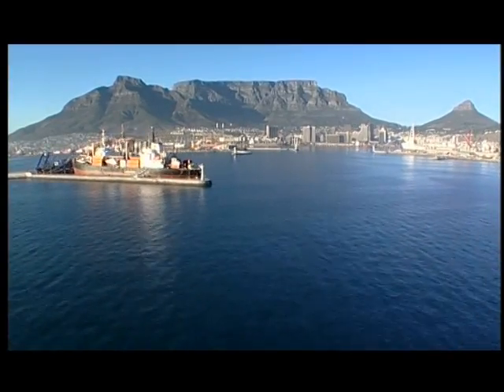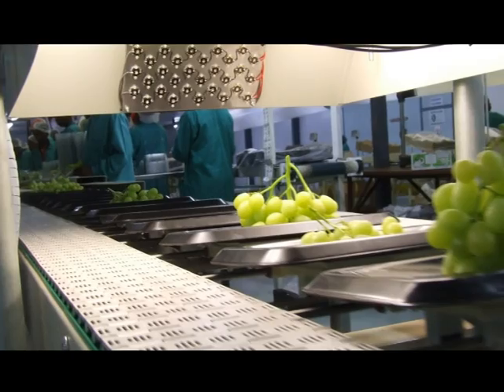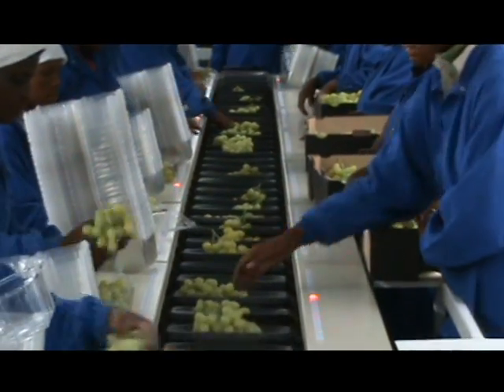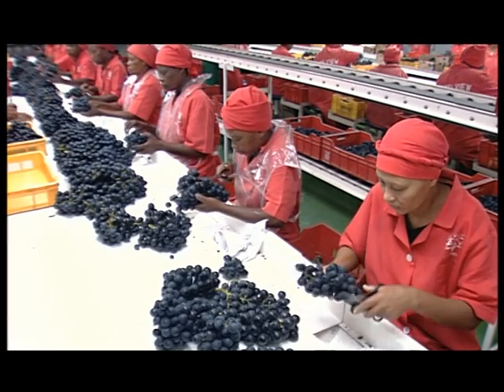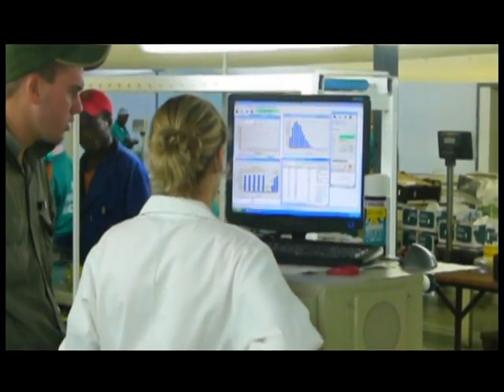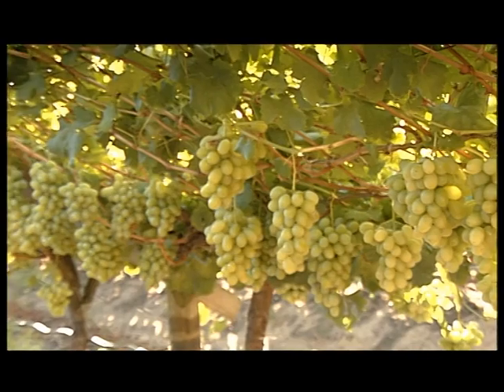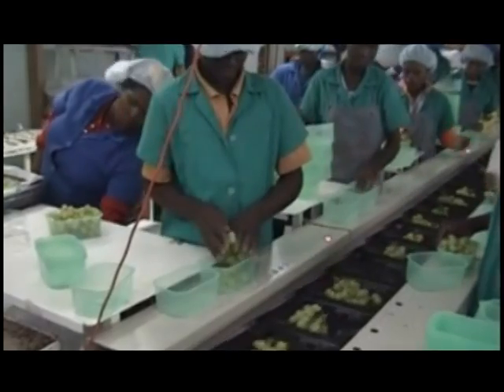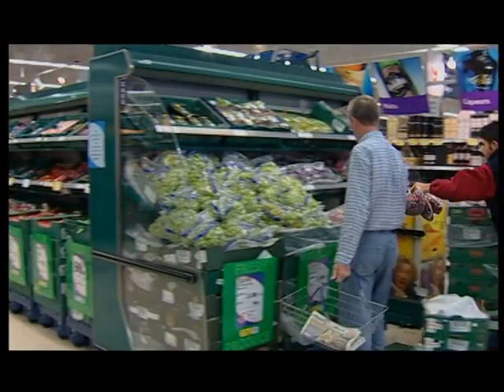Vizier Grape Sizer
This video introduces the Vizier grading and sorting system for table grapes. Although a simple concept, its impact is significant in terms of productivity and operational effectiveness, resulting in savings which has recovered purchase cost in one season.